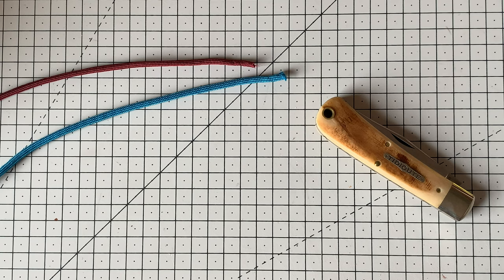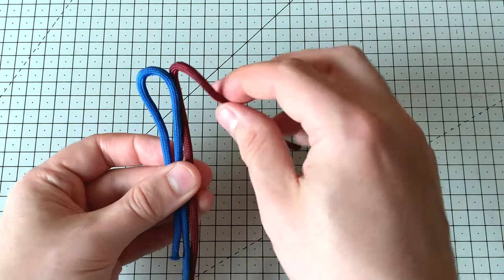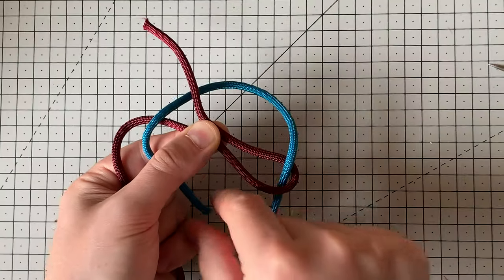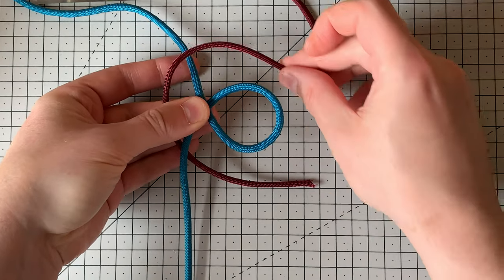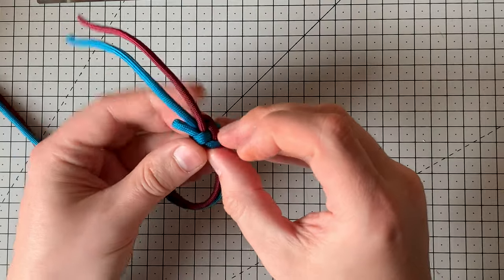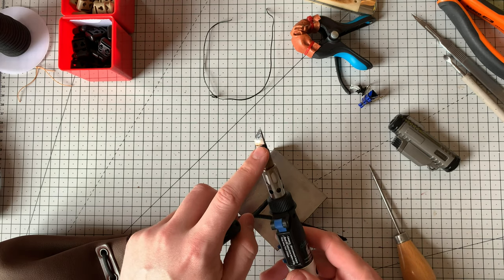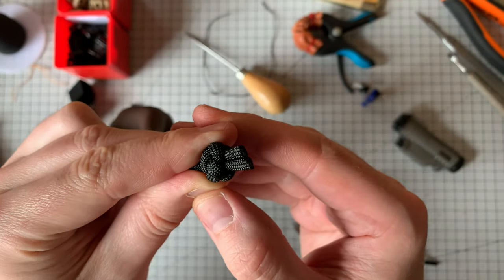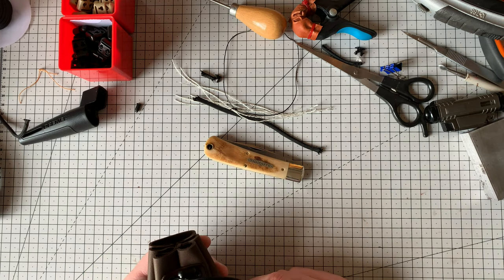How to Tie Leather or Paracord Lanyard Knots (Diamond Knot, Matthew Walker Knot and Stopper Knot)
In this video I show you how to tie three different decorative lanyard knots which are the popular diamond knot as well as a Matthew Walker knot and a stopper knot.

These can be used in your leather projects for drawstrings and so on as show but are also used for lanyards on knives and other items.

If you would like to buy bits of paracord I have that available on my shop (top link above). Other items shown:

► Dremel VersaTip

Amazon UK
Amazon US

► The Ashley Book of Knots

Amazon UK
Amazon US

► Paracord Fusion Ties Vol 1

Amazon UK
Amazon US

► Paracord Fusion Ties Vol 2

Amazon UK
Amazon US

●▬▬▬▬▬INDEX▬▬▬▬▬▬●

00:00 Intro
01:20 2 Strand Matthew Walker Knot
02:54 2 Strand Stopper Knot
04:26 Diamond Knot
07:24 Finishing the Ends
10:14 Further Reading